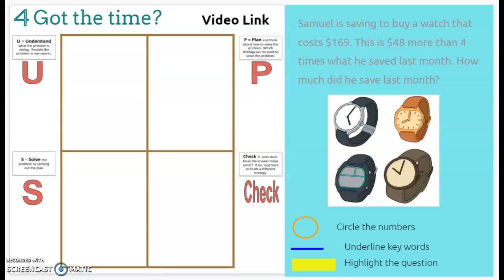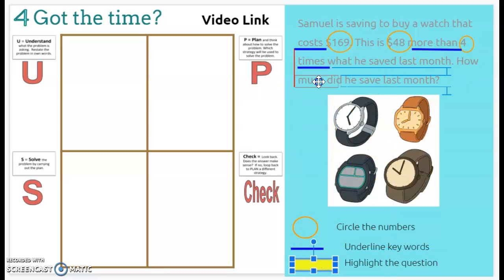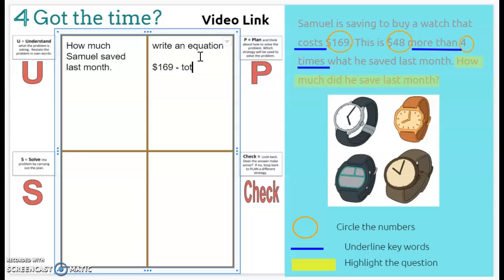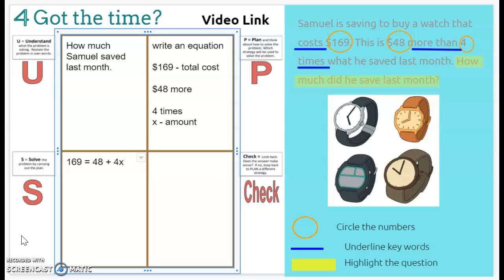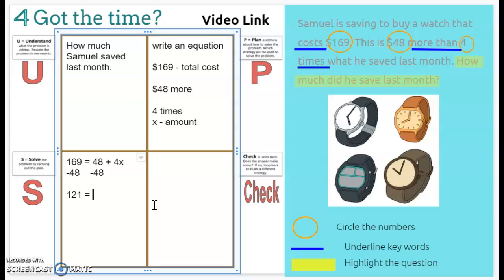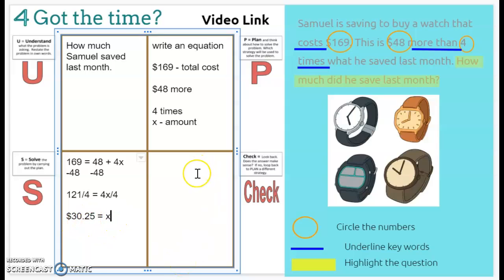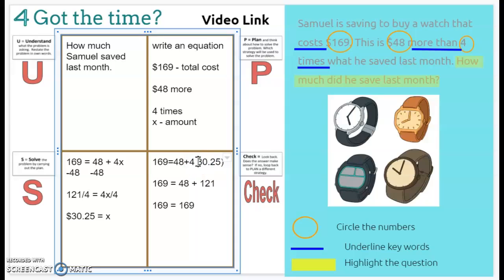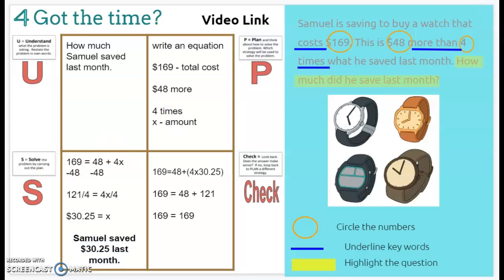Unit 6 Lesson 4 slide 10